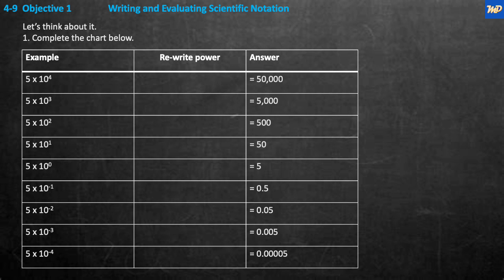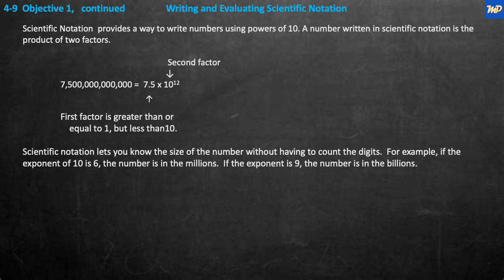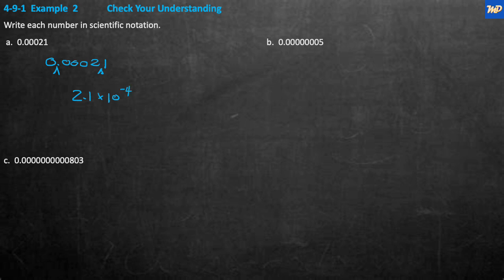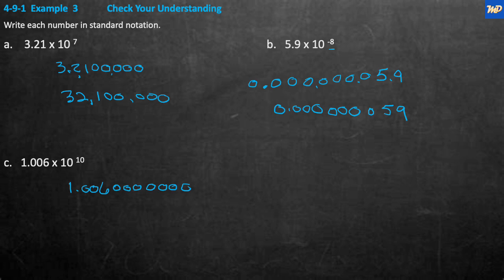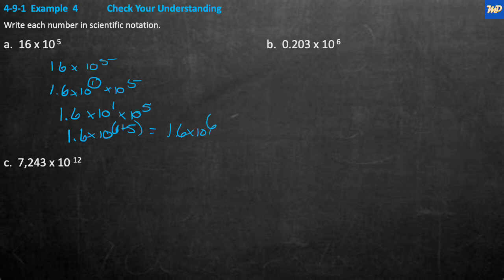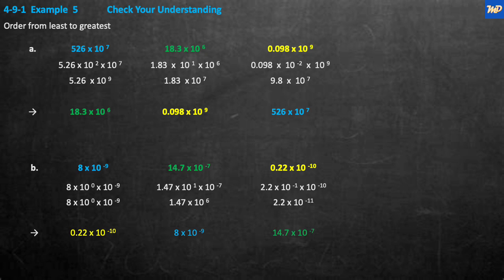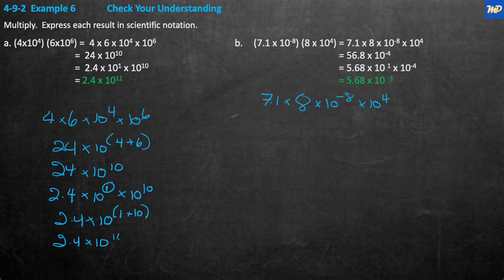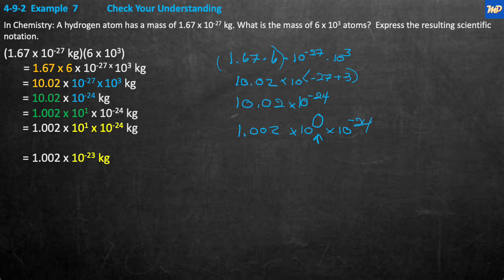Pre Algebra 4 9 Scientific Notation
The Math Disciplines Review channel was designed and is intended to provide an instant review of the many topics required for a successful mathematics education,.  Topics covered will range from Writing and Evaluating Scientific Notation and Calculating with Scientific Notation.